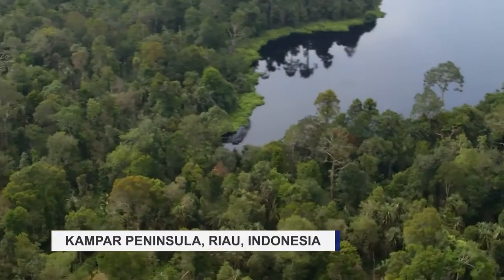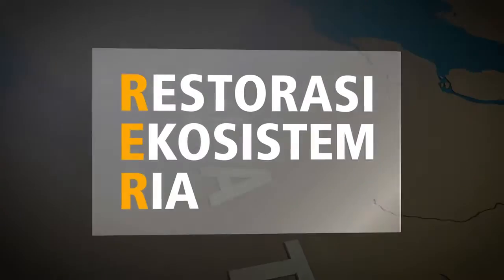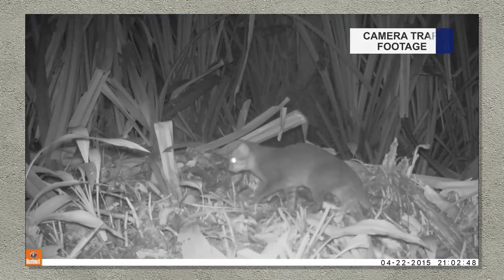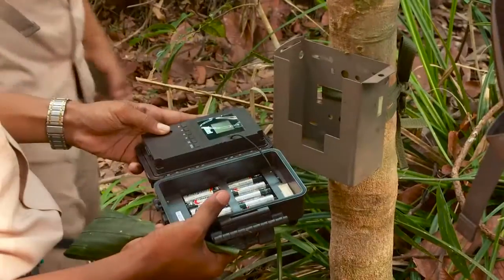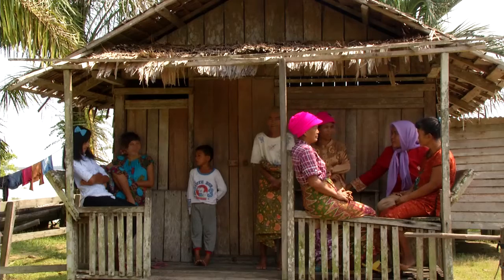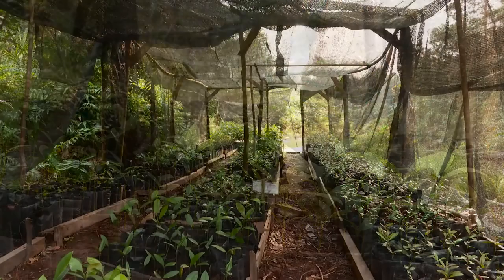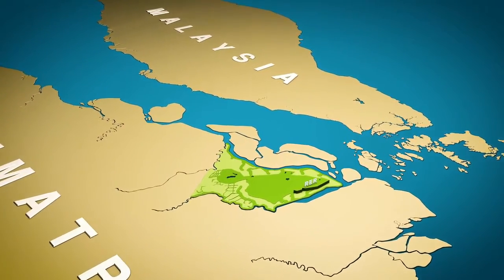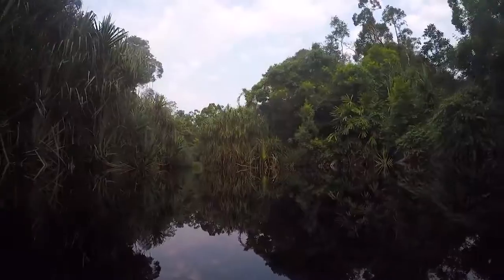RER is conserving Indonesia's vital peat forests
Riau Ecosystem Restoration (RER), is a collaborative project that brings together groups from both private and public sectors to restore and conserve ecologically important peat forest areas on Indonesia's Kampar Peninsula.

Established by APRIL Group in 2013, RER's multi-year program employs an integrated landscape-level approach protect, assess, restore and manage some 150,000 hectares of previously deforested or degraded peatland as a unique, bio-diverse forest reserve.

Asia Pacific Resources International Ltd (APRIL) Group is one of the largest, most technologically advanced and efficient makers of pulp and paper products in the world.

Find out more about RGE (Royal Golden Eagle) group here

Find out more about our founder here